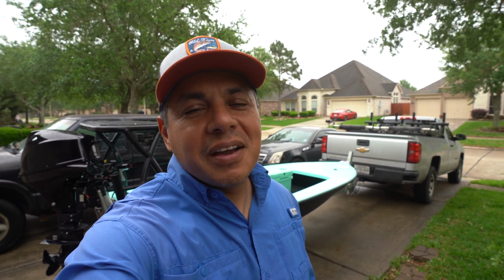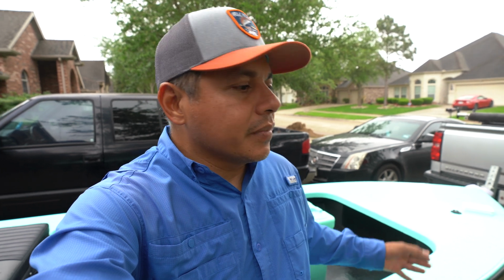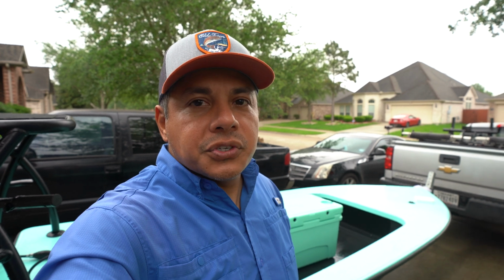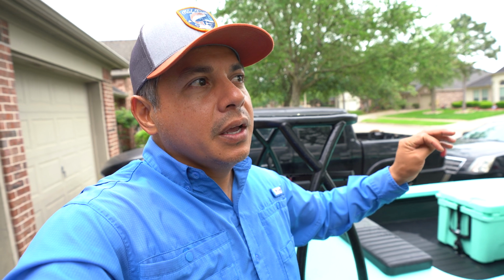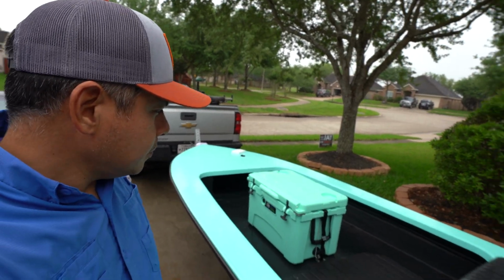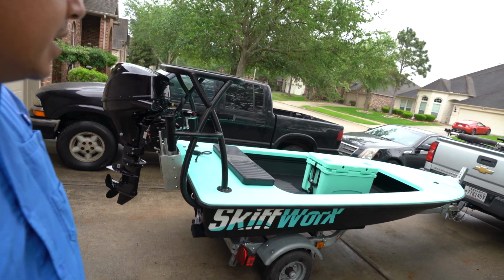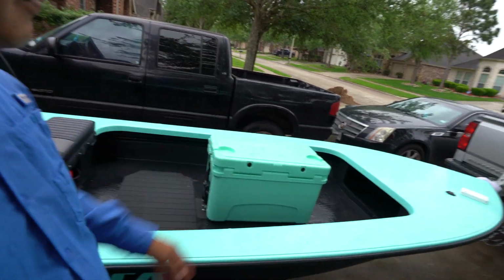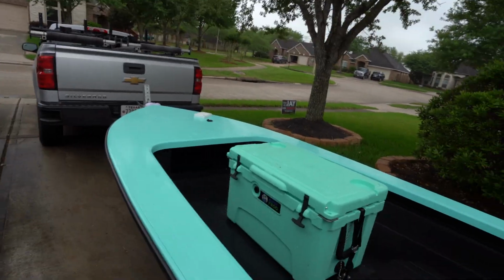SkiffWorX Wright Water 12 / Testing Complete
OTW Ep.65

After fishing and testing the micro skiff for several days. I know enough to say that it's a winner for my style of fishing. My pursuit of skinny water redfish has me constantly inching forward towards the easiest and most practical way of doing things. If you share the same passion as me then this is definitely a platform that can get it done.

What I Film With: "Off The Water" VLOG Camera Setup